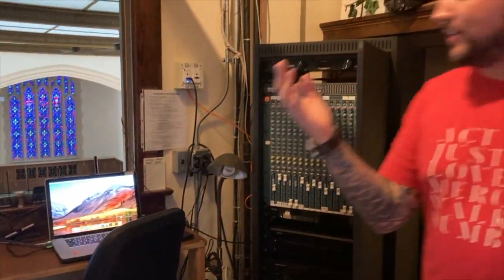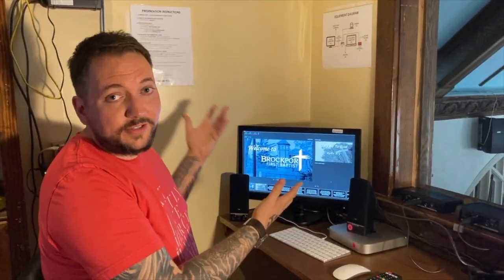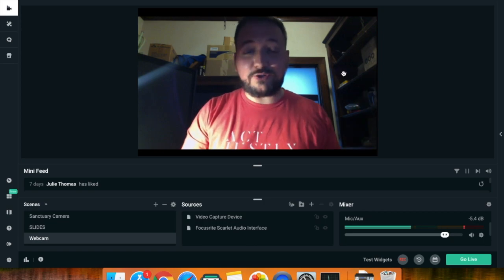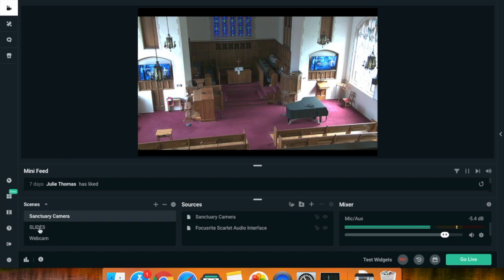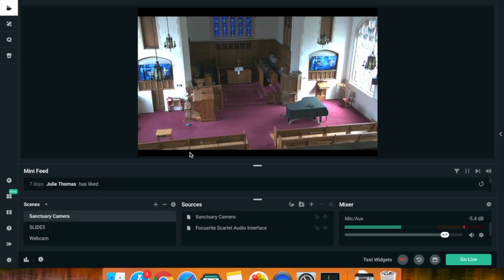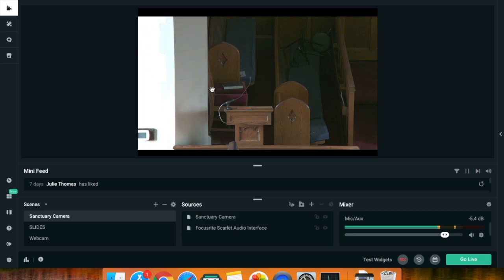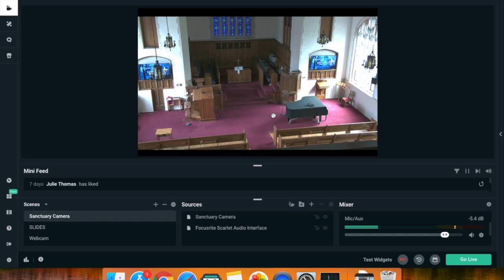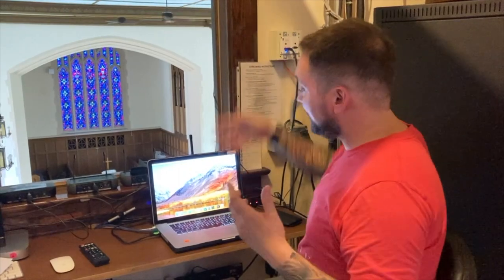First Forward - 7.22.20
Brockport First Baptist eNewsletter for Wednesday, July 22, 2020 -- in which Pastor Dan gives a tour of our NEW LIVE STREAMING SETUP!

In-person worship starts back up on August 2!